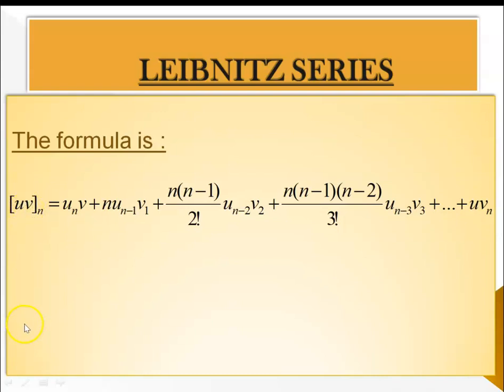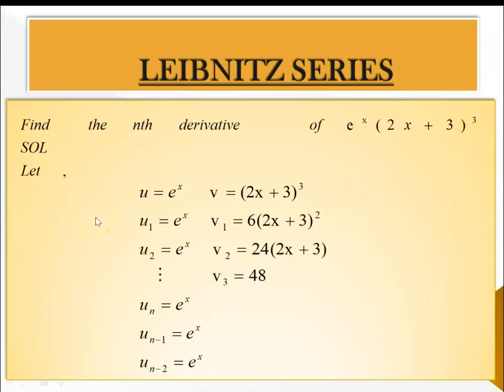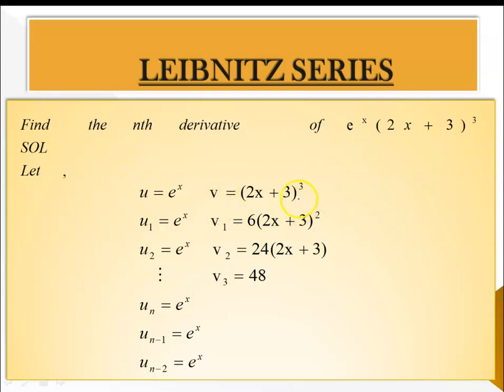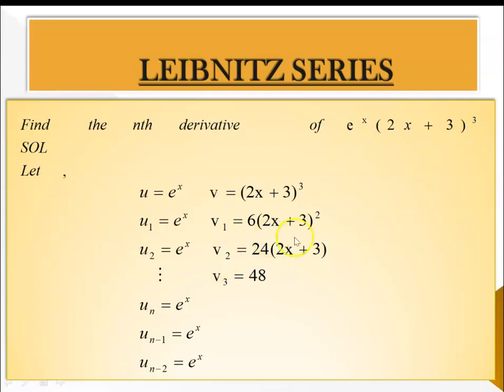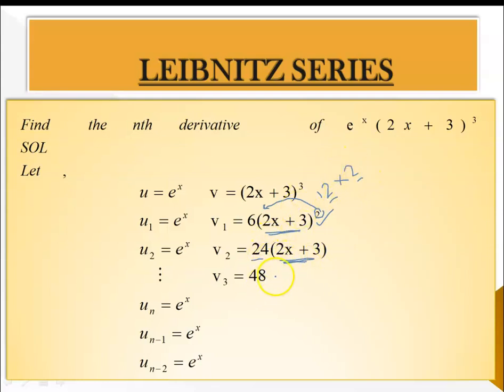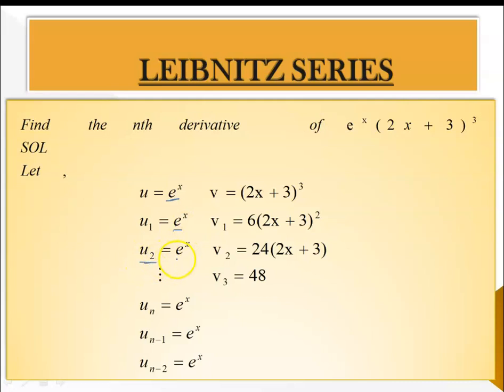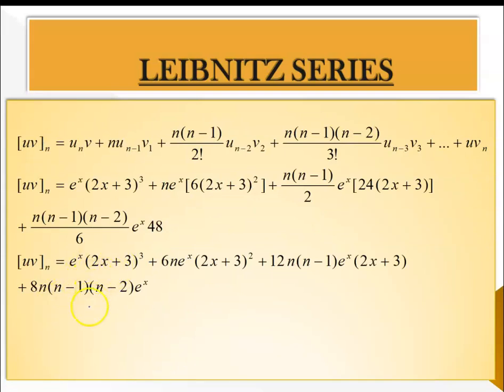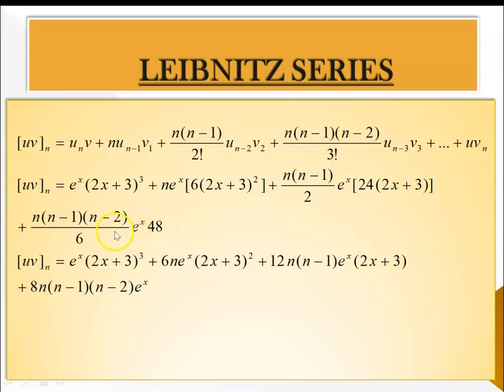Leibniz Series | Nth Derivative of a Function